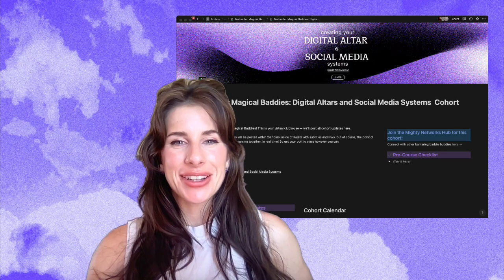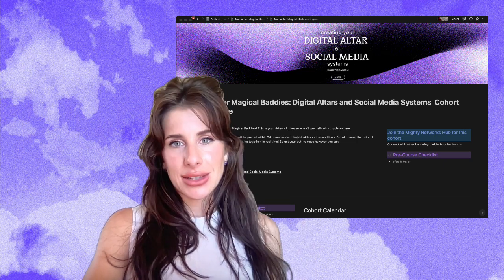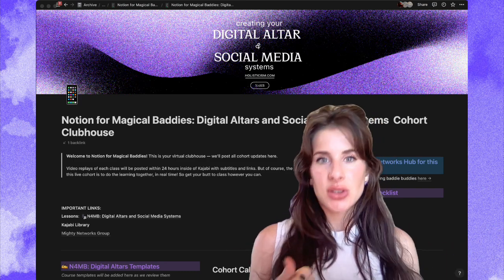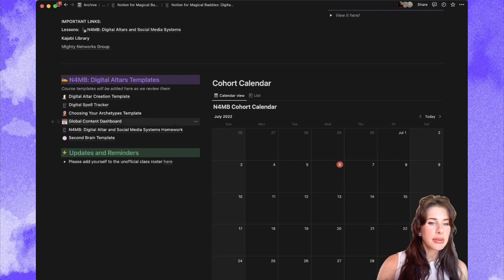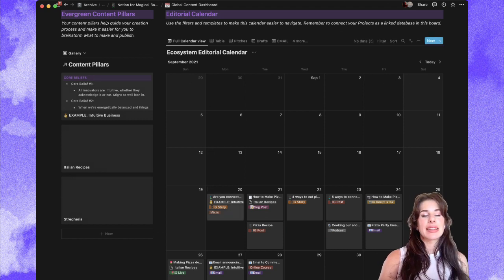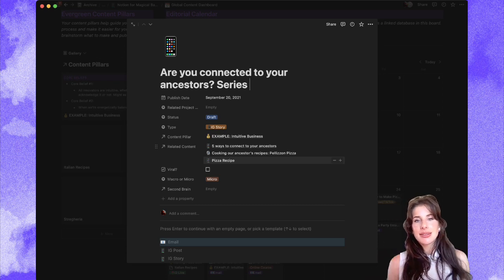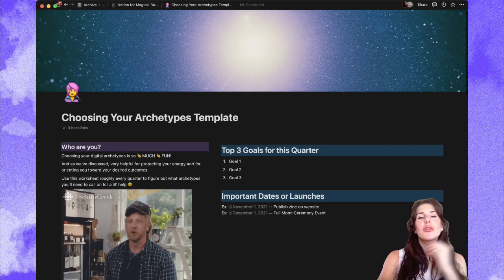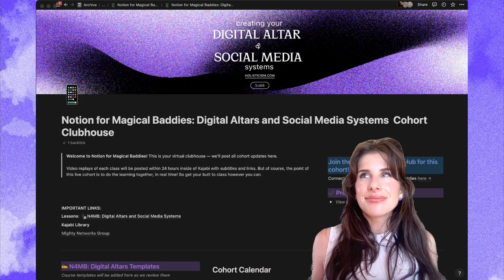NOTION TEMPLATE: Social Media Calendar (sneak peek of Digital Altars)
Building a social media calendar can be daunting — which is why we did it for you in our class, Notion for Magical Baddies: Digital Altars and Social Media Systems!

You get a bunch of different templates in class:
-- Digital Altar Creation Template
-- Digital Spell Tracker
-- Choosing Your Archetypes Template
-- Global Content Dashboard (Editorial Calendar)
-- Second Brain Template

Our next class is on Saturday, July 9th!